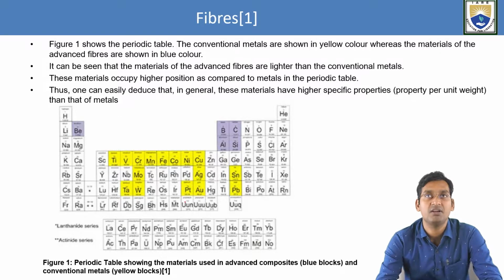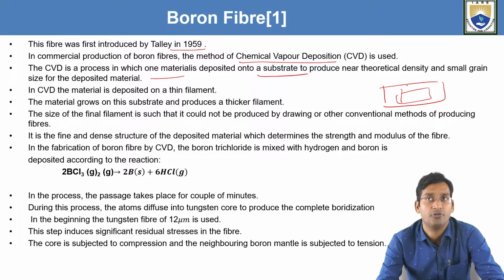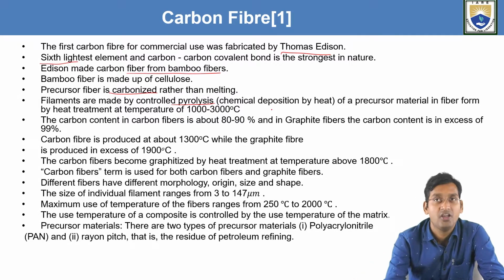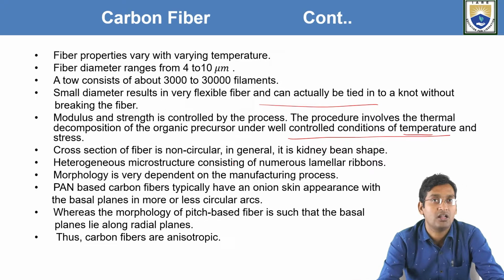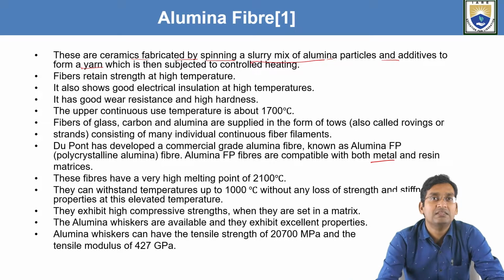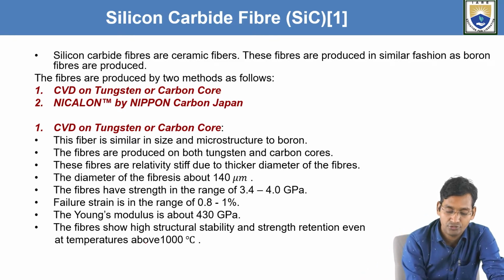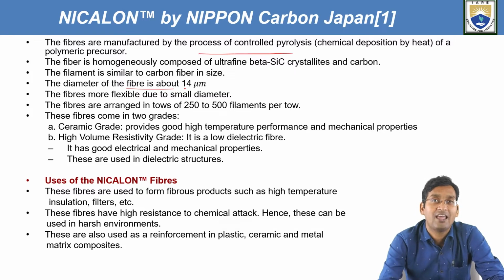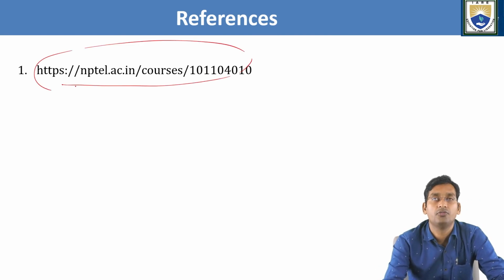Classification of Fibres - Part - II by Mr. Indradeep Kumar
Classification of Fibres - Part - II by Mr. Indradeep Kumar | IARE

Telangana, India.